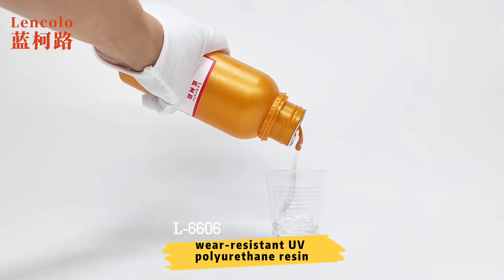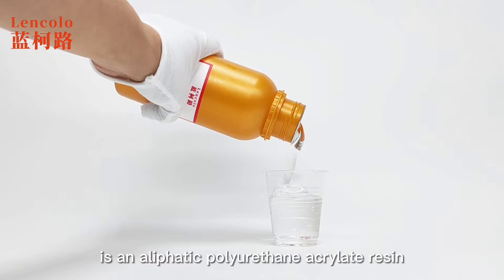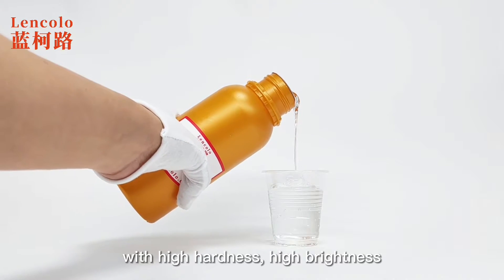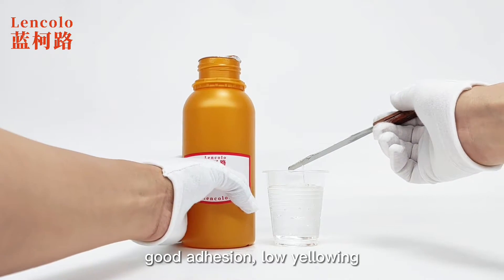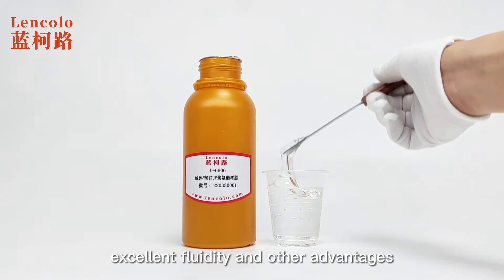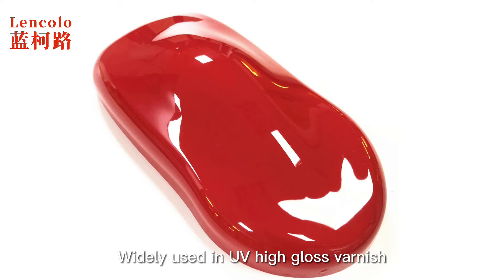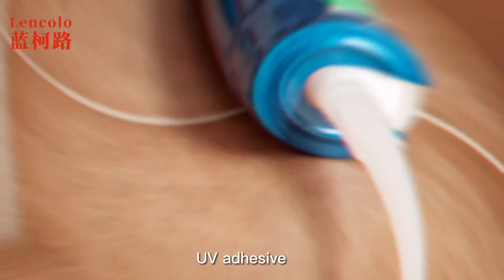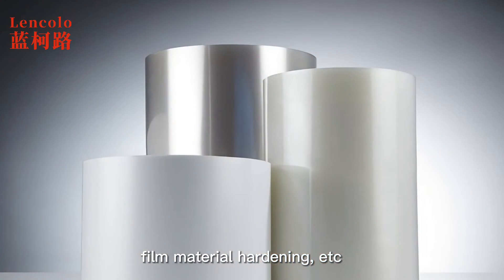Lencolo L-6606 wear-resistant UV polyurethane resin is an aliphatic polyurethane acrylate resin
We are proud to be an industry leader and growing entity in China. Our catalog currently consists of various energy curing raw materials, including UV curing oligomers (UV resins), monomers, additives, photoinitiators and other functional specialty chemicals.